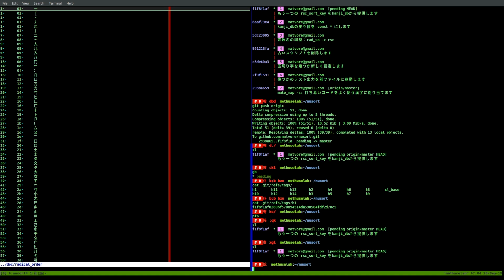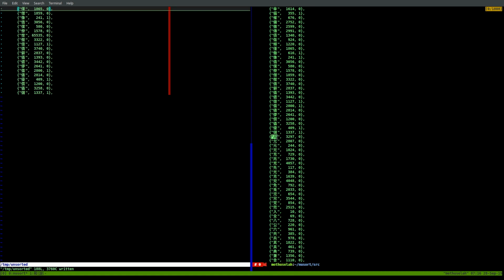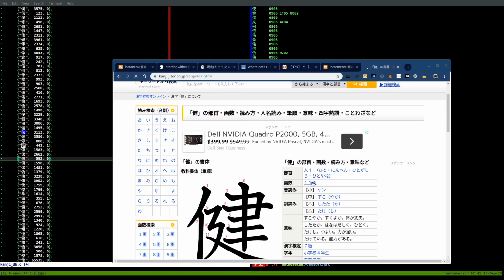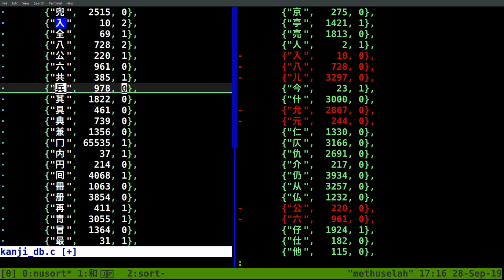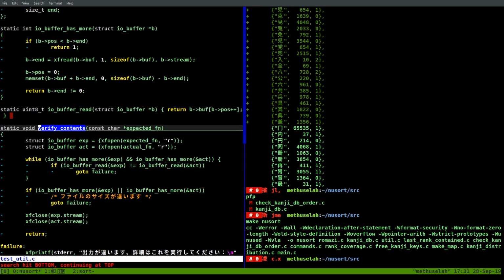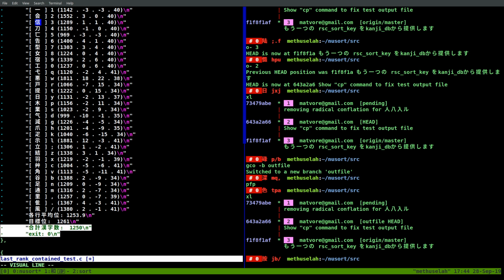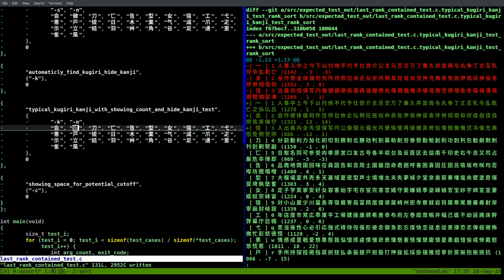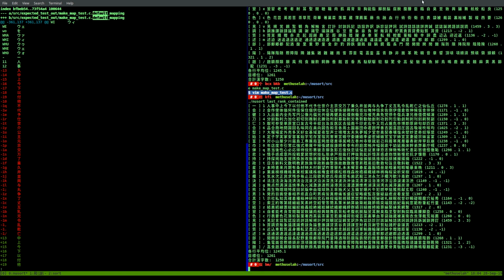Let's code a Japanese IME 15 fix radical conflation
1. Update test framework so tests so tests are easier to fix when output changes
2. Stop conflating the radicals: 人入八儿